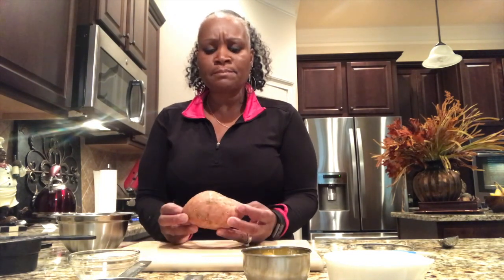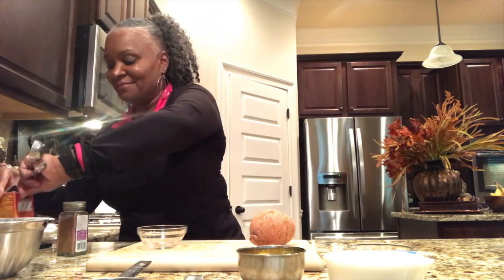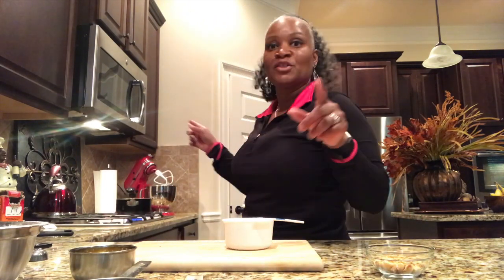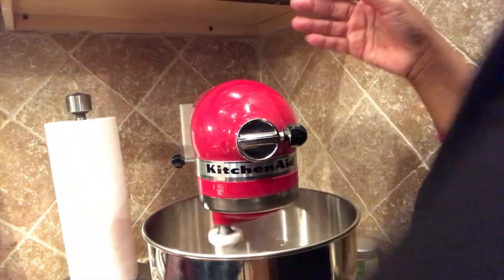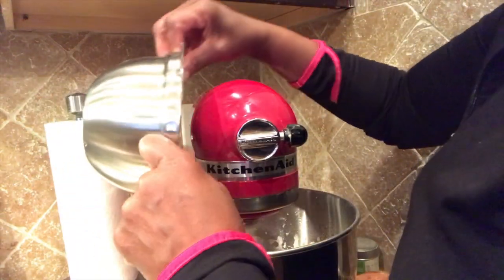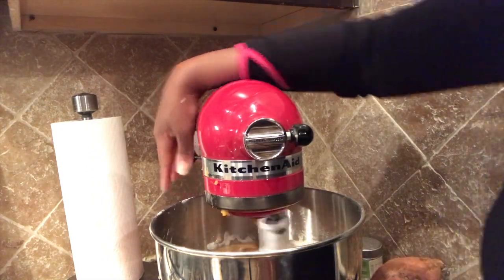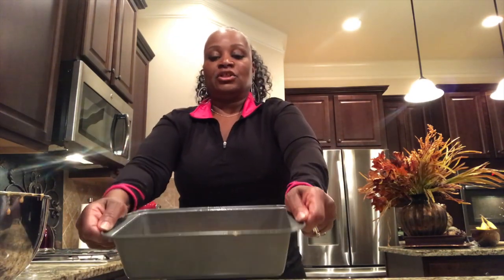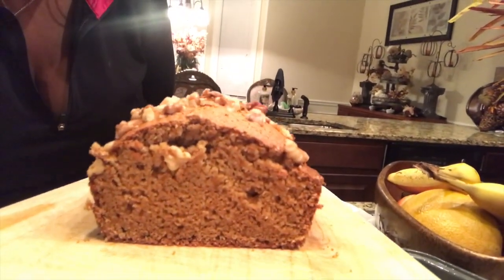Sweet Potato Bread Video 12 9 19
How to Make a Moist Sweet Potato Bread